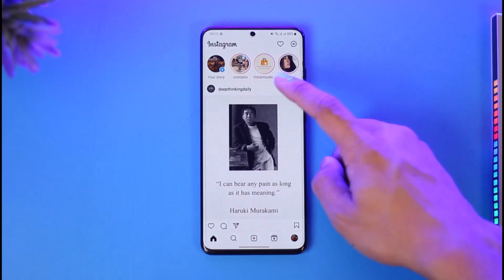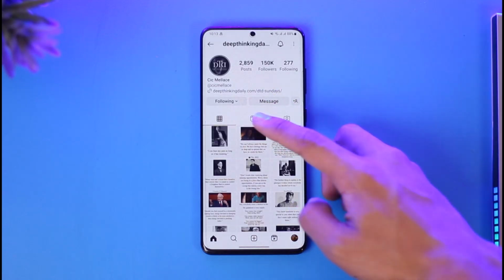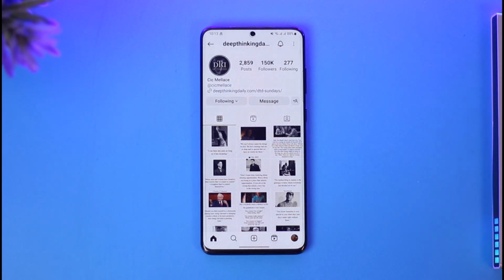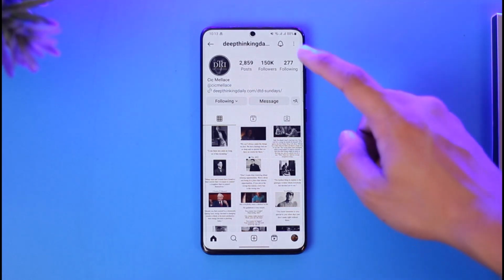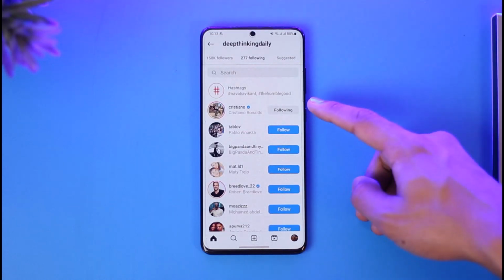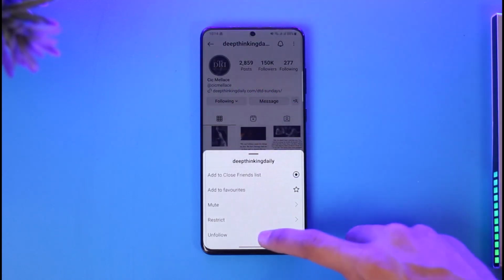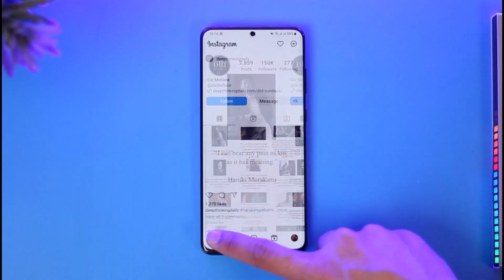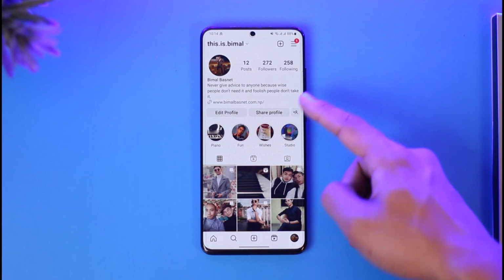How to Check Who Did Not Following You Back on Instagram !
This video guides you through an easy step-by-step process to find out who has not followed you back on Instagram. So make sure to watch this video till the end.

~ Chapters:
0:00 Introduction
0:13 General Info
0:22 Check Who Didn't Follow Back
1:10 Conclusion